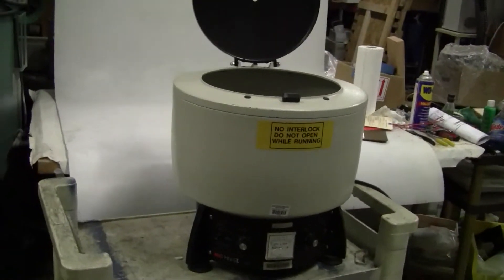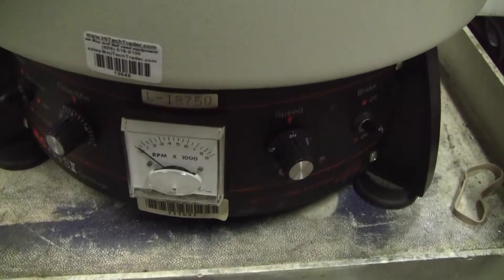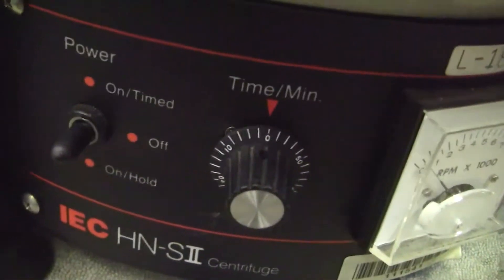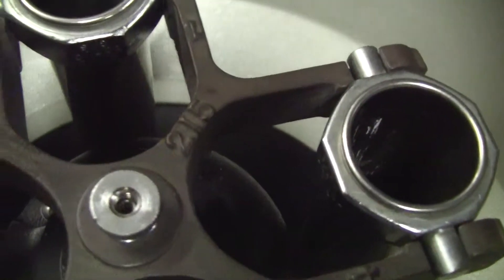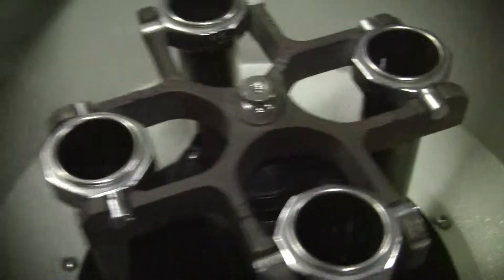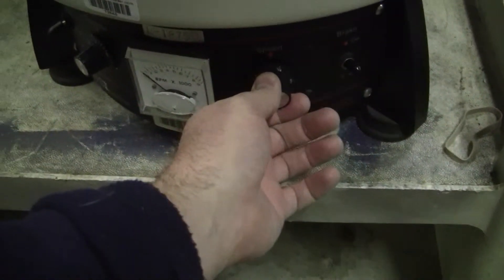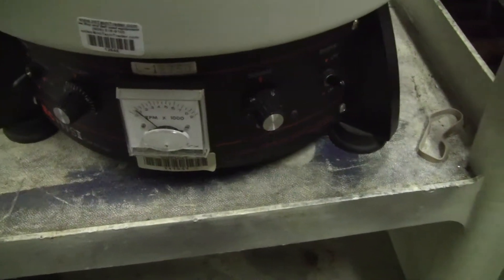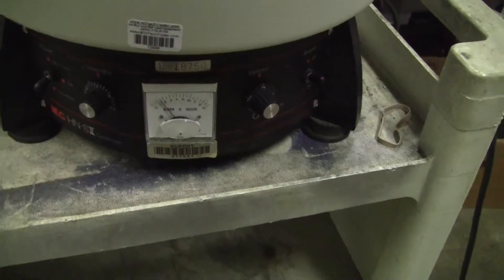IEC Centrifuge Model HN SII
IEC Centrifuge Model HN-SII. With tachometer, 60 minute timer and mechanical brake. 120v, 60 Hz, 2.5 amps. Max speed 9000 rpm. With IEC 215 four place swinging bucket rotor. (Item D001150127 )